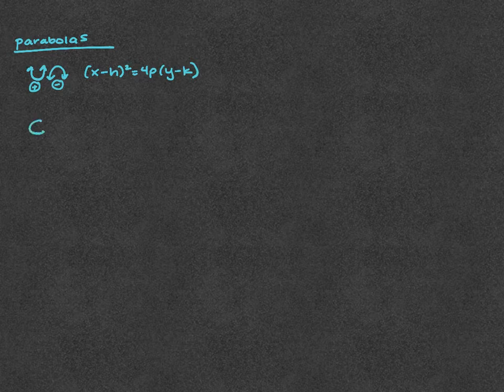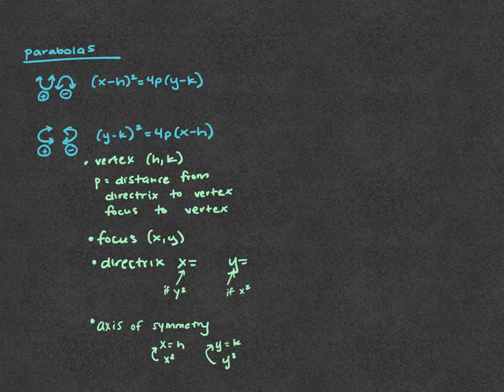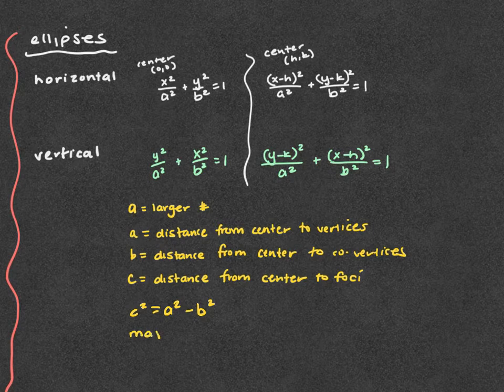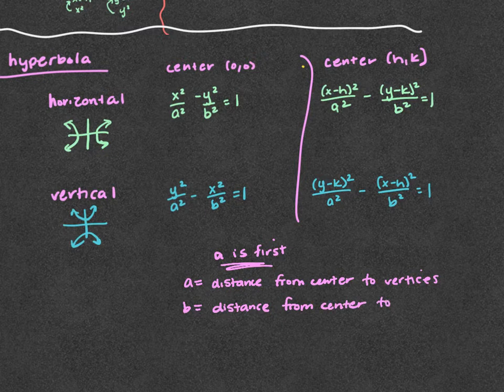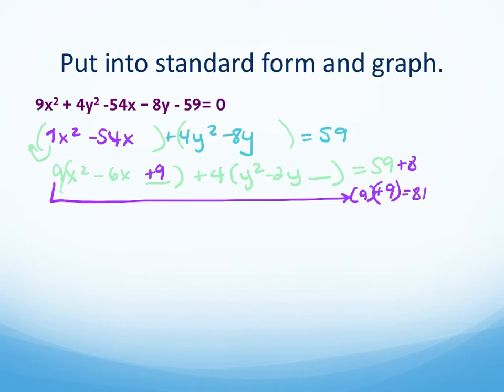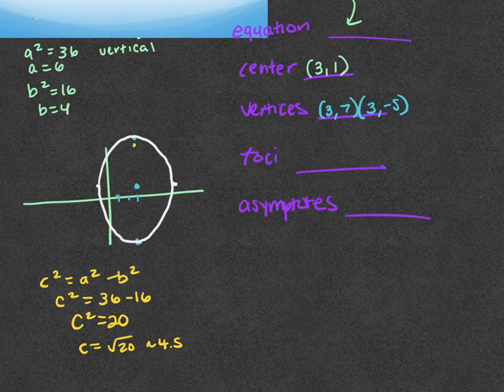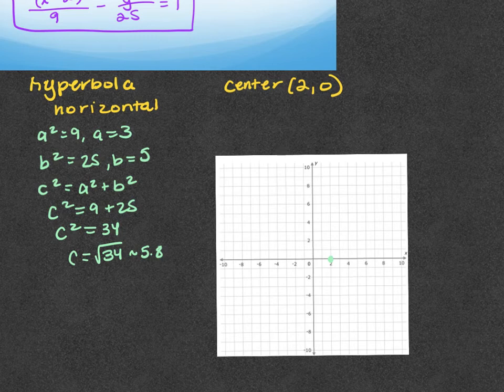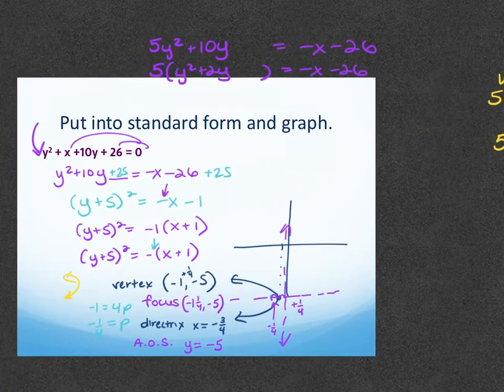1.13_4.3&4.4 test review